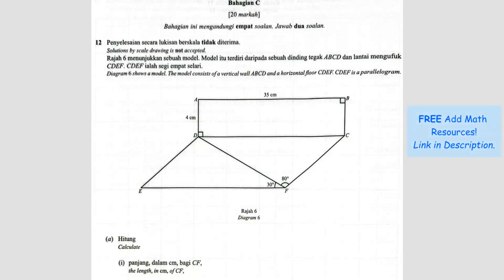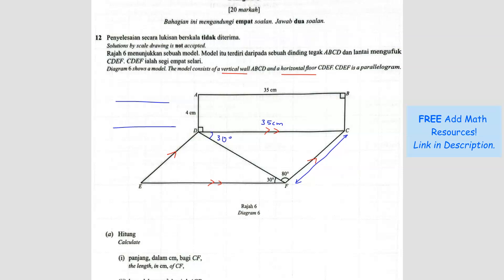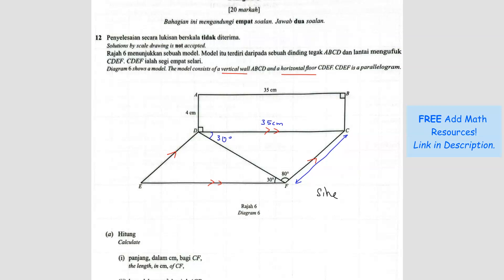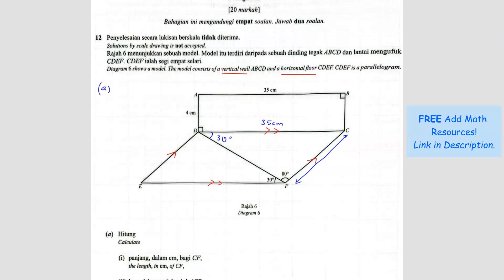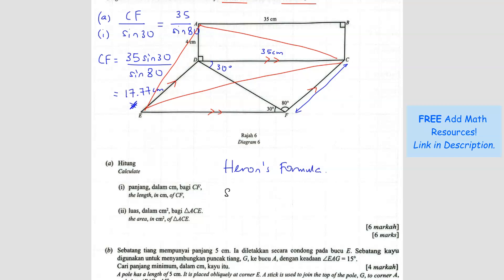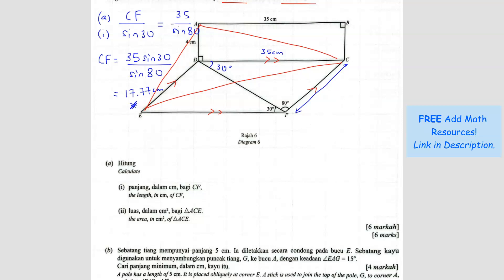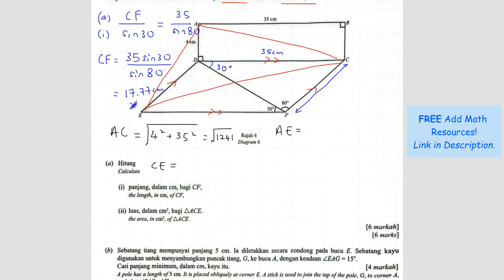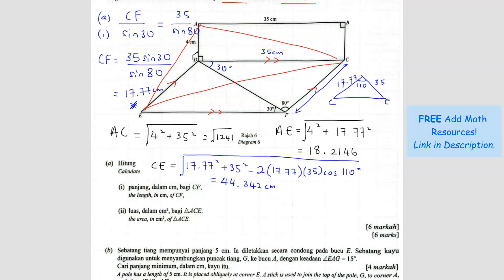SPM 2023 Add Math - Paper 2 Question 12 (KERTAS SEBENAR)